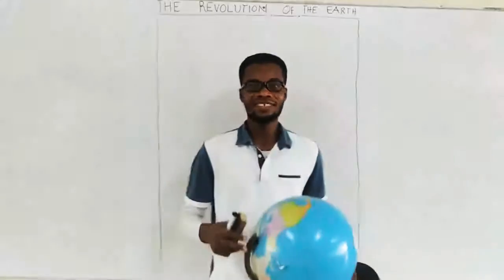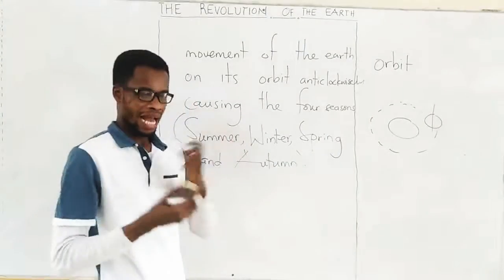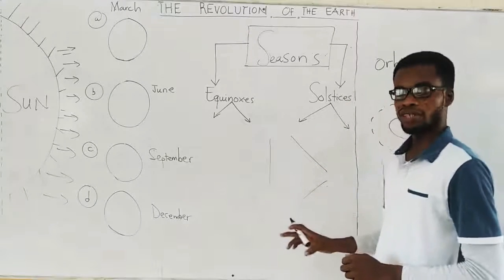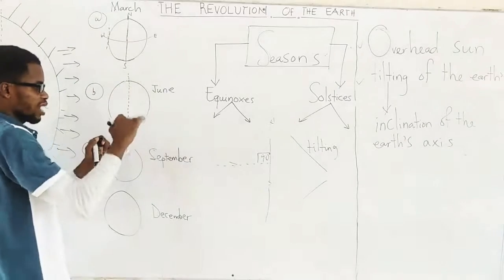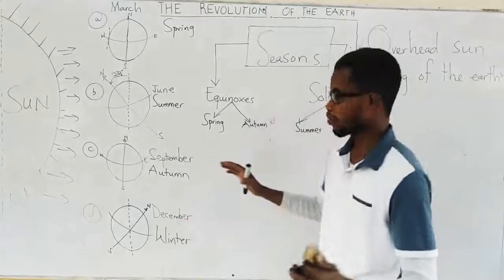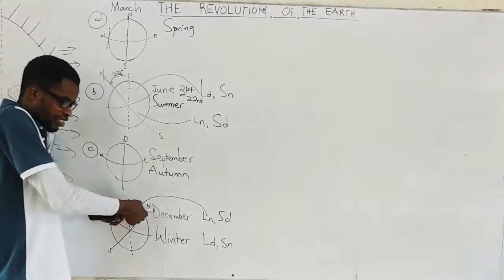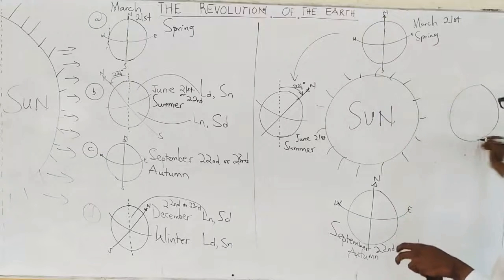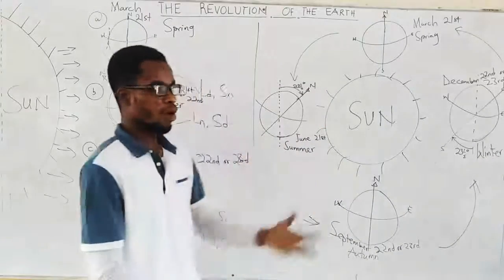REVOLUTION OF THE EARTH 🌎 - The Four Seasons.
In this video, I explain how the four seasons Summer Winter Autumn and Spring occur.

Thanks.